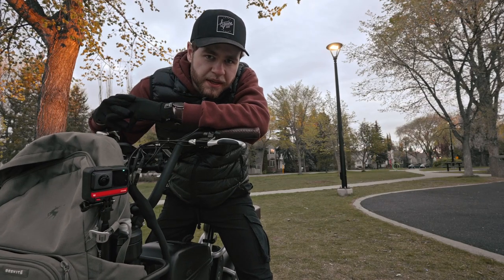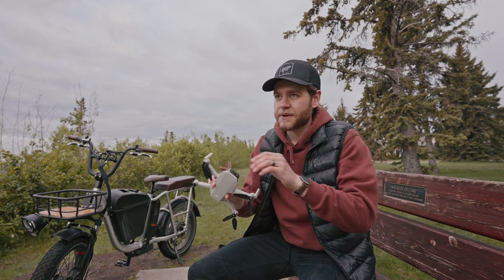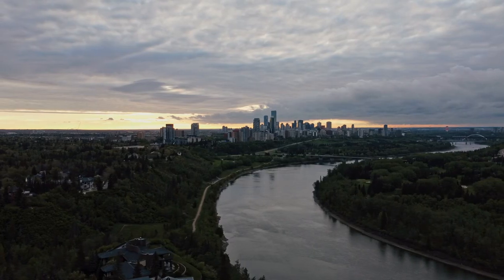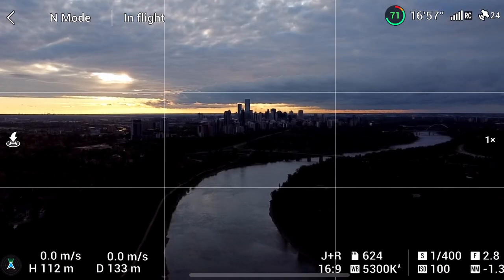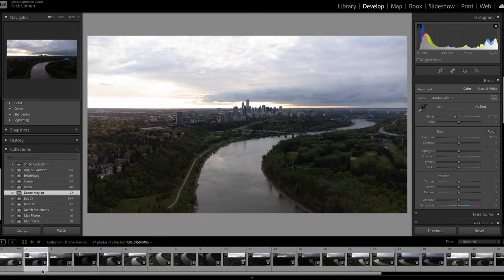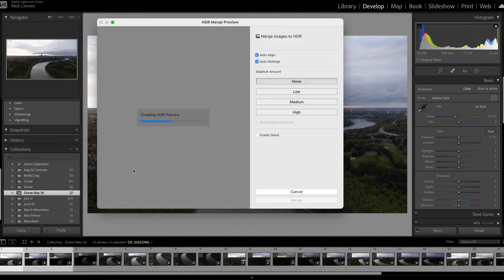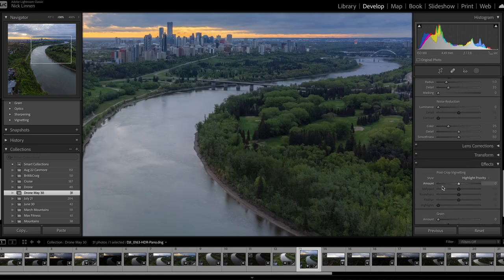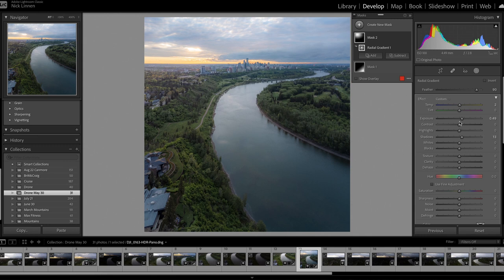3 Tips for Better Drone Photos (DJI Mini Drones)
Something a little different in this tutorial style video. I love drone photography and have a few tricks I always use that help get great photos, so I thought I'd share!

Gear I Use:
Main Camera
Vlog Lens
Long Lens
Vlog Mic
Soft Box
Travel Hard Case